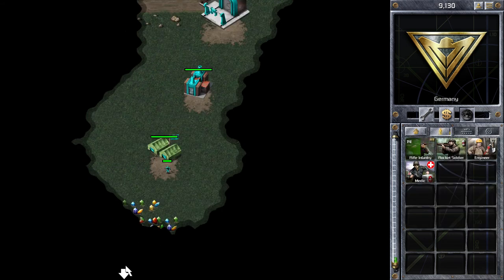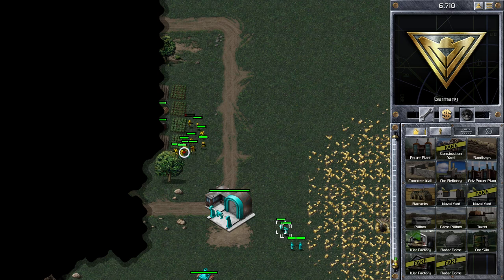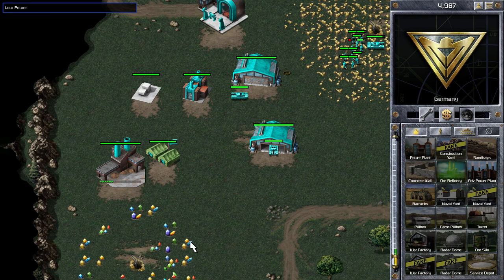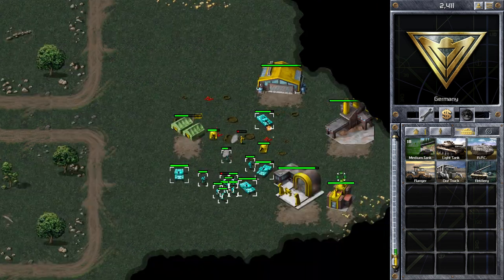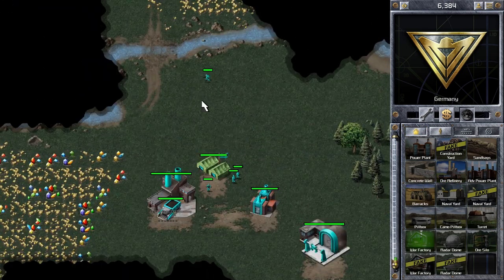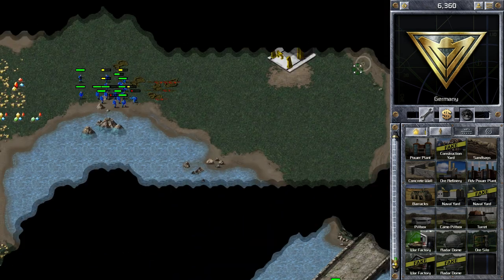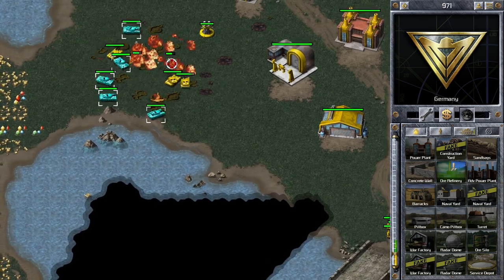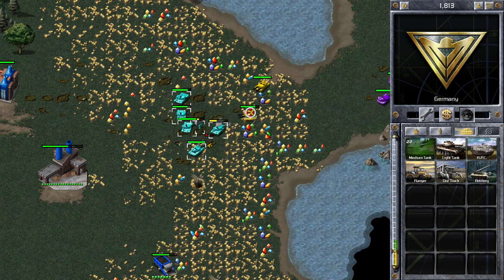Command and Conquer Red Alert (Zack v Zackt)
In this video I play a couple of games. The first match is a 1v1 on the map Tournament Arena and the second match is a 4v4 on the map SuperBridgeHead.